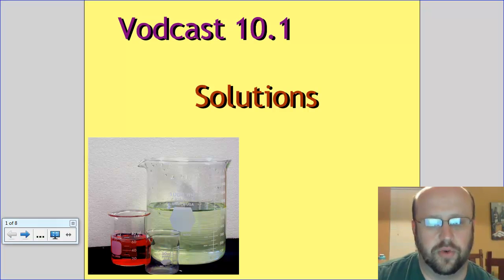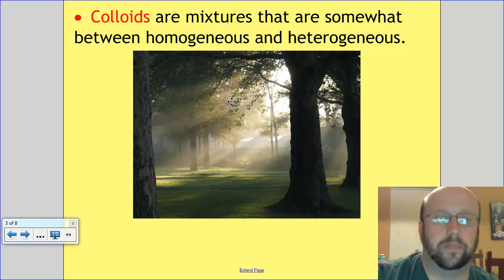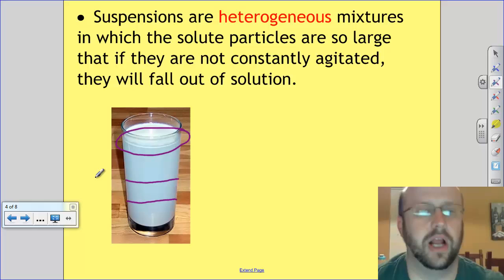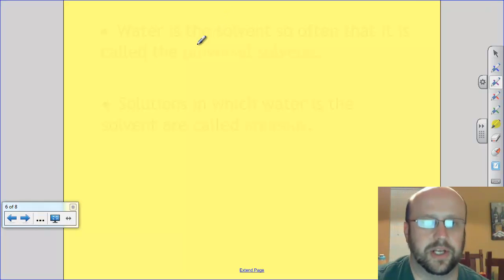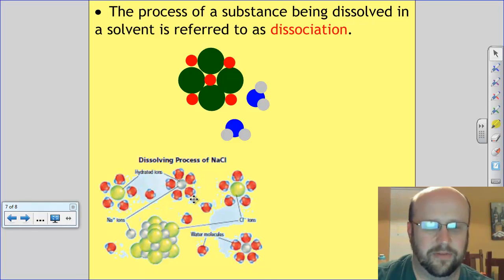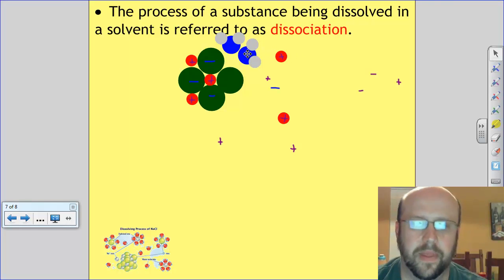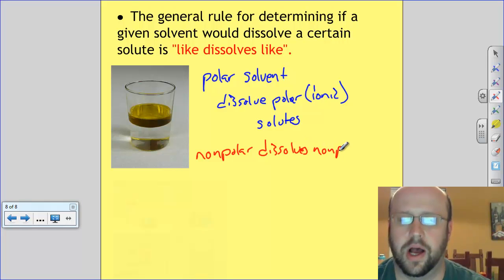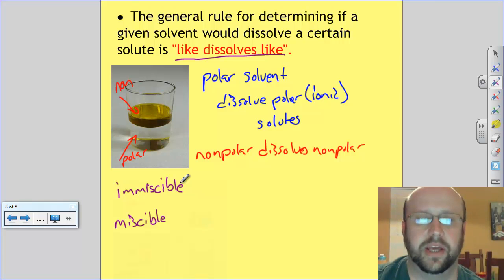vodcast 10 1 solutions ios